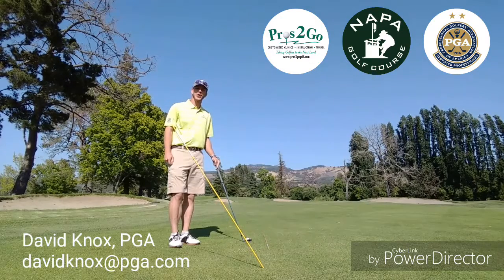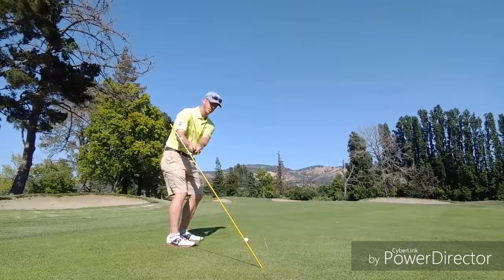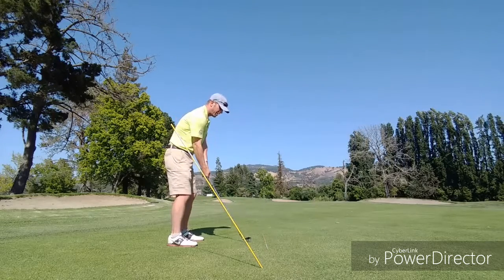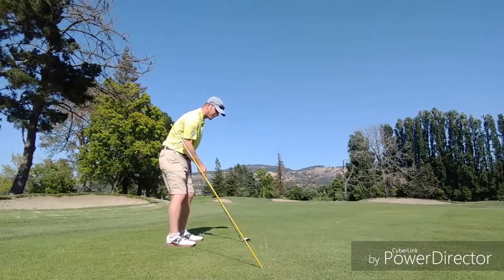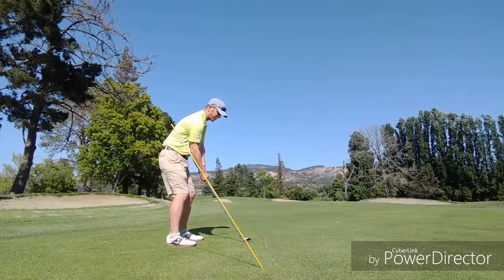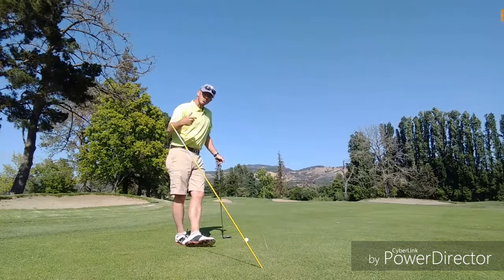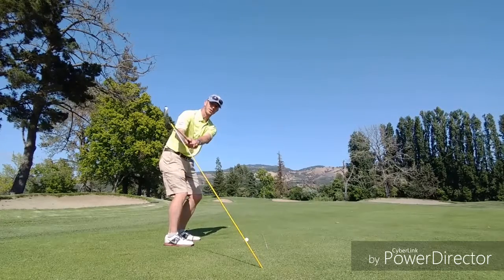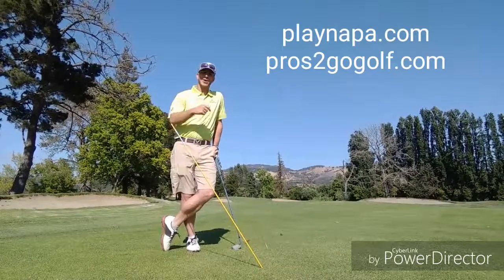How is your swing plane?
Napa Golf Course PGA Director of Instruction David Knox shares a simple way to check your swing plane with an alignment rod.